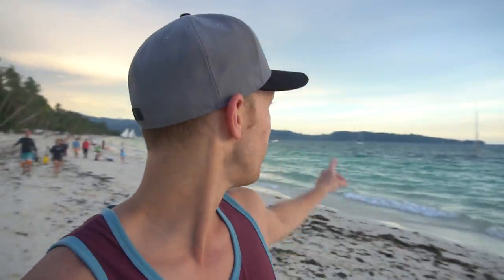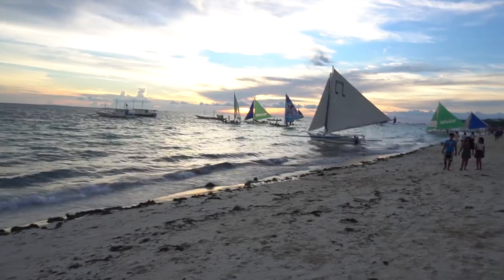BORACAY IS UNREAL!! (PHILIPPINES)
We spent 4 nights in Boracay and soaked it up as much as possible. Boracay is a really fun place to be. We had heard some stories that it can be 'very touristy', and yes, it is quite touristy but we didn't think it took too much away from the experience. We had a blast.

Boracay is truly a beautiful place. We stayed on Station 3 which is toward the end of the beach, out of the madness a bit. Boracay is a perfect blend of beautiful beach and crazy party. You can find peace and serenity and a wild night out, all in one day.

This is the start of our journey to pursue a life fulfilling our travel passions while we document the ups and downs of embracing the 'location independent', remote working - digital nomad - lifestyle.

Insan3Lik3 - We Are The Robots (feat. Temu) [Monstercat Release]